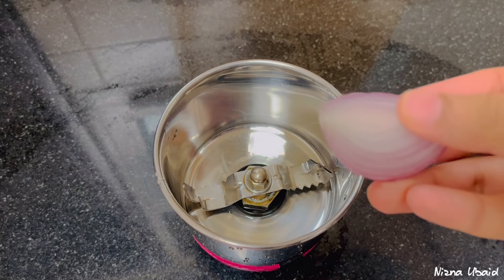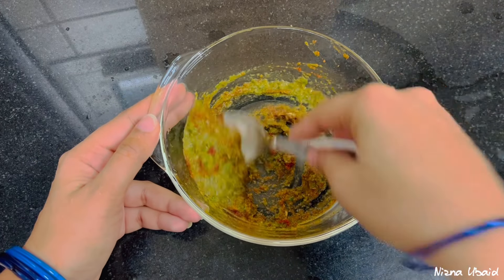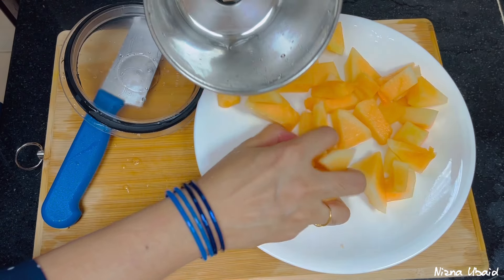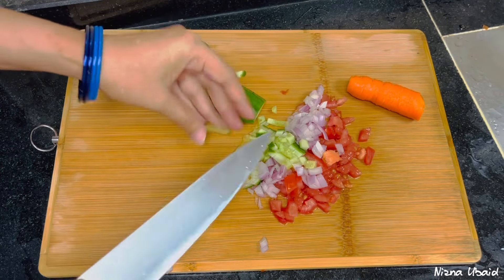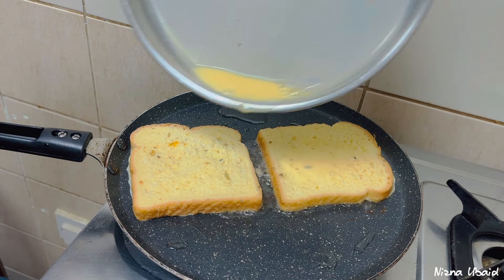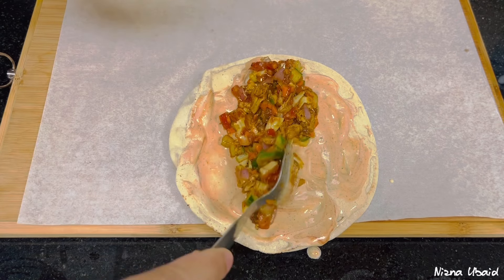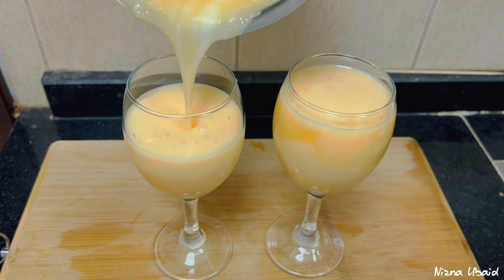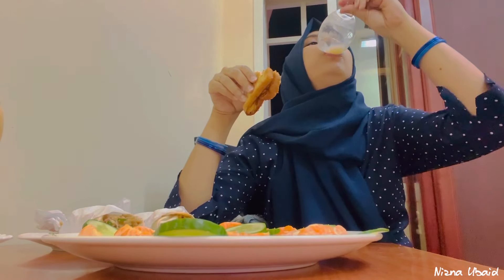🌙Ramadan ~ 16❤️ / നോമ്പ് തുറ | chicken shawarma & Bread fry recipe